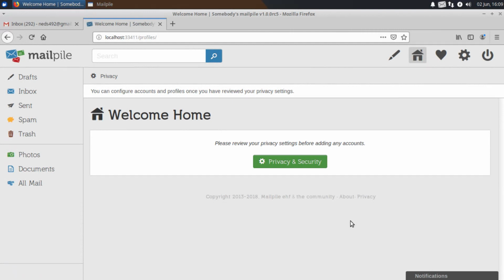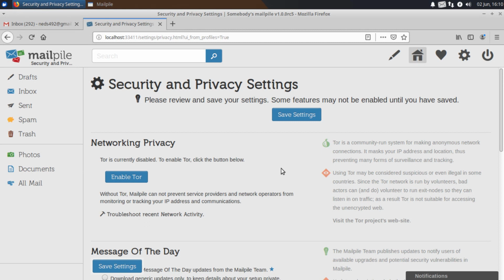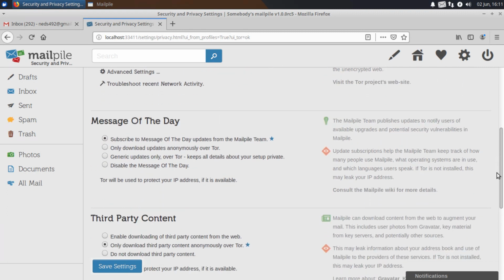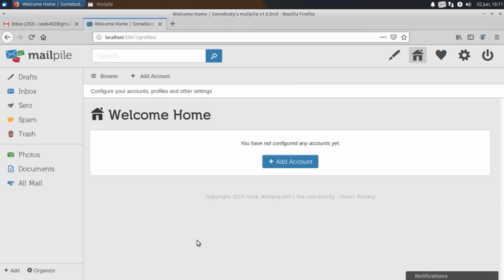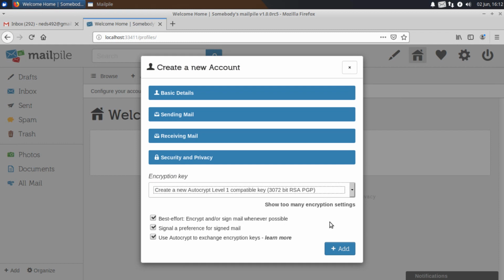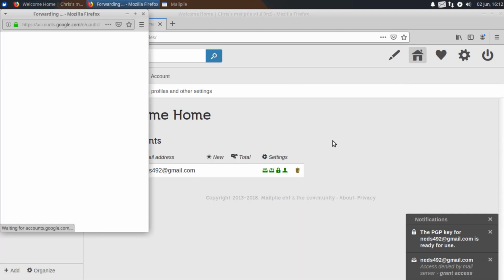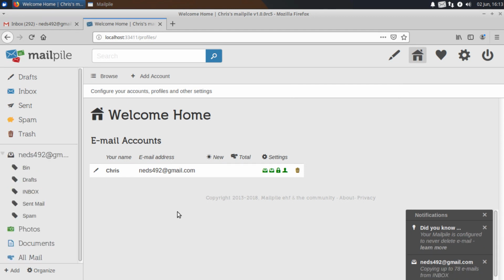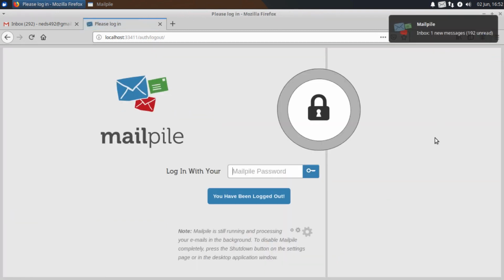Mailpile tutorial: adding your first account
Chris Were walks us through the process of adding a new account to a fresh Mailpile installation.